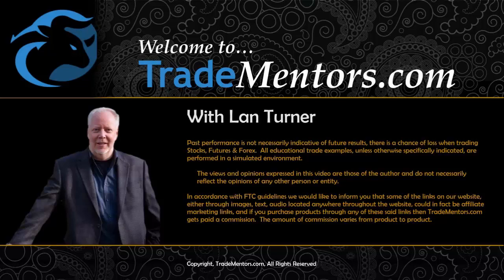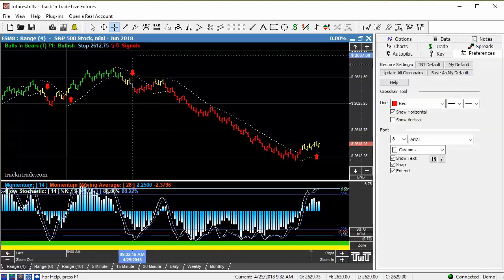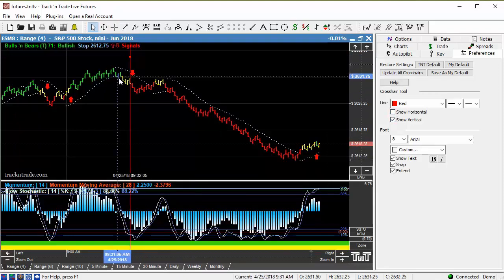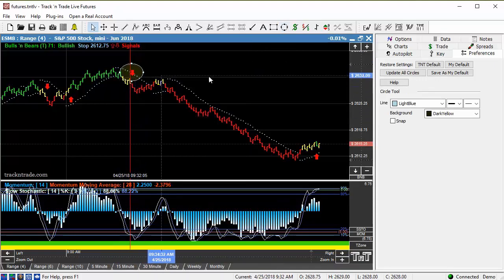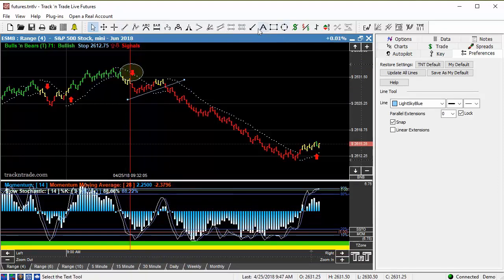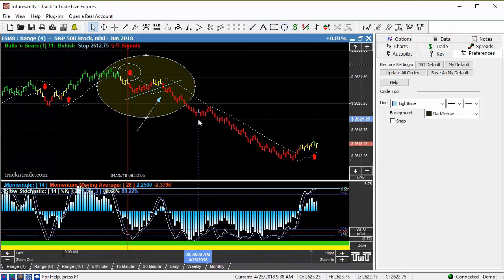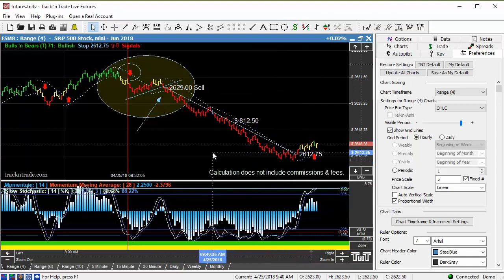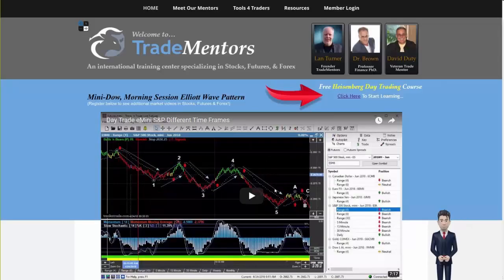Perfect Heisenberg Setup & Trigger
Just after teaching this technique and concept during a live class last night, we had the perfect follow up to our class the following morning, as the eMini S&P kicks off the day with the perfect setup, trigger, and follow through.  It doesn't get any better than this.

1,000 dollar day trading live!

Trading ideas.

3 Requirements for Day Trading for a Living.